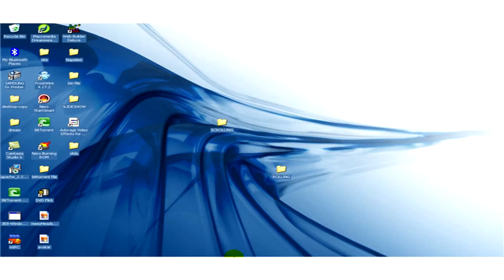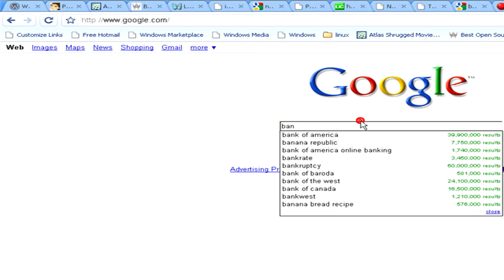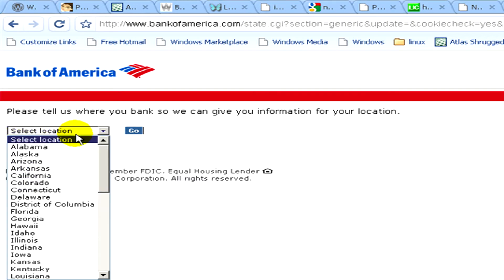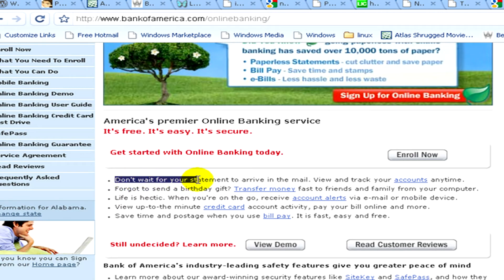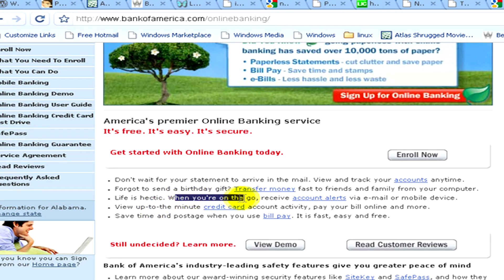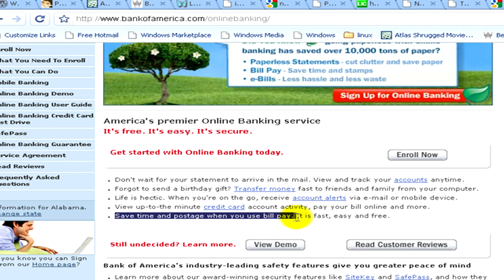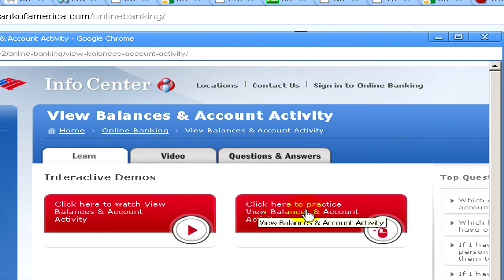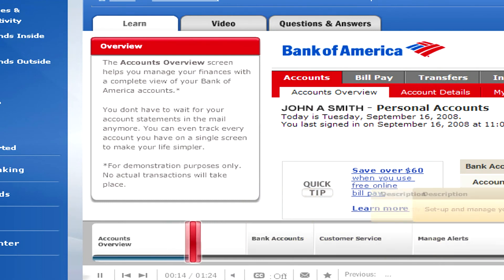Online Banking : Using an Online Bank Account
Using an online bank account is a great way to view and track an account instantly, transfer money over the Internet and receive account alerts via e-mail. Pay bills online through an Internet bank account with advice from a computer IT specialist in this free video on online banking.